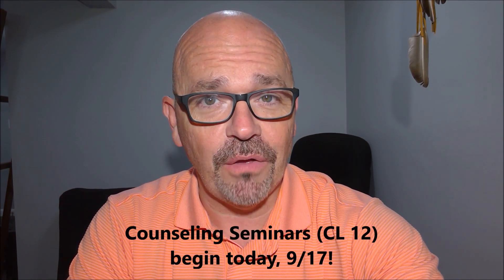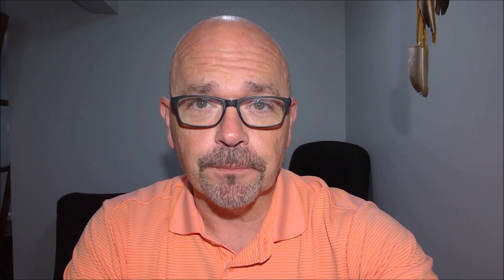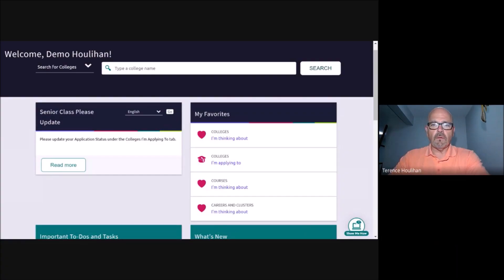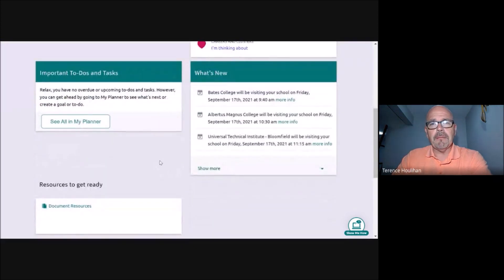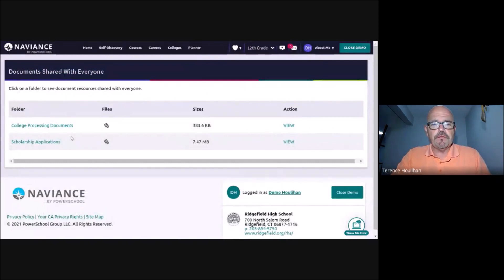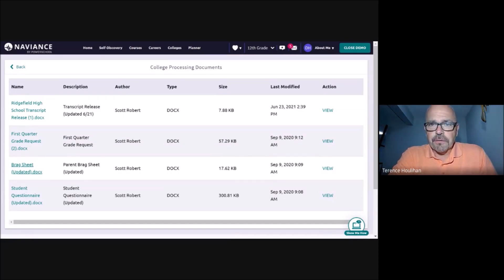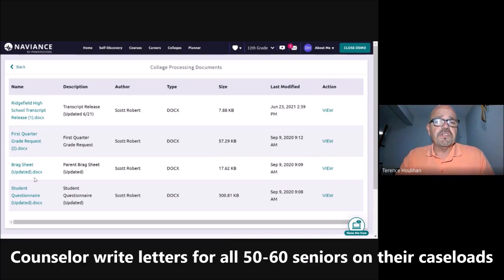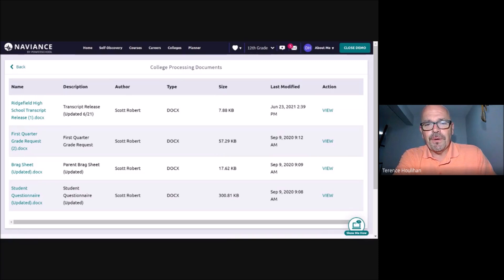Counseling Seminars for Seniors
Hey RHS!  We in the School Counseling Department are excited to to begin our seminars with seniors, starting September 17, 2021.  These appear as CL 12 on student's schedule.  Here's some important information that will help you get started!